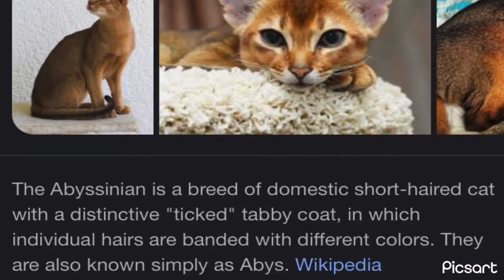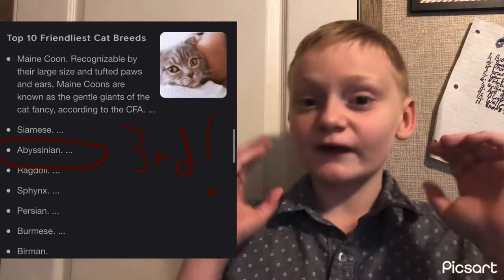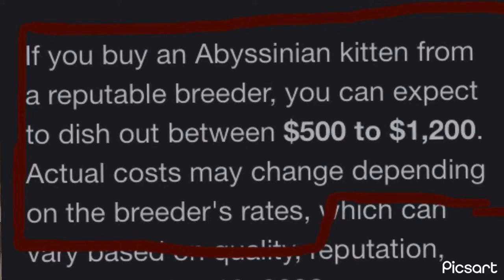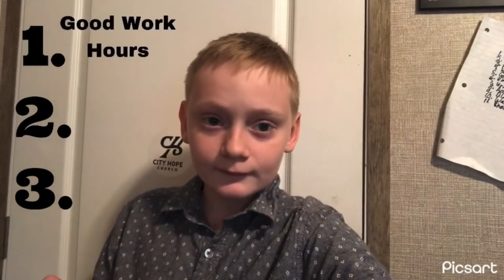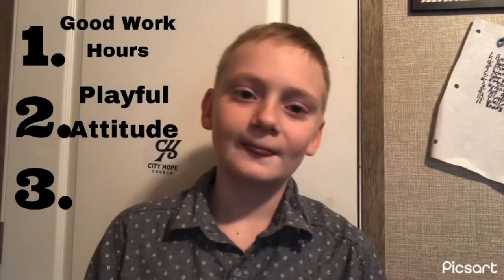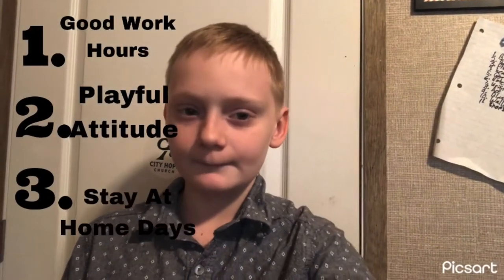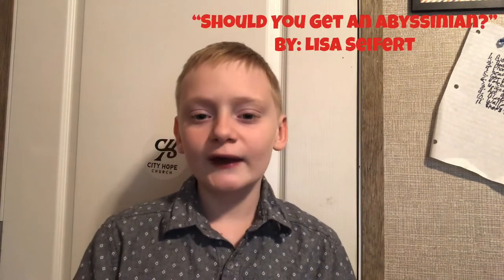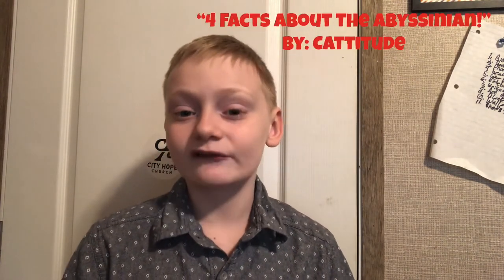Abyssinian! -Cat Breed Profile-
Hello! Welcome to Cat’s Love! And today, I’m taking a look at one of the most lovable and attention seeking cats, the Abyssinian! Learn about its origins, some facts, and how to take care of one!

VIDEO SCRIPT:

Hello and welcome to cat’s love, and today I’ll be kickstarting my new series where I cover every single popular cat breed, so for now as it’s 2022 TICA also known as the international cat association only recognizes 73 cat breeds, but I’ll be doing more cat breeds which makes 88 cat breeds. The cat breeds that aren’t recognized by TICA I’m still cover, which also means if there is a new cat breed, I’ll cover it! So anyway let’s get right into the most loving and affectionate cat of them all. The Abyssinian!

WHAT GOOGLE SAYS:

So before you ask yourself “can’t I just Google what an Abyssinian cat is and how to take care of it?”

Well ill do just that!

Googles main definition of the Abyssinian cat says that the Abyssinian is a breed of domestic short-haired cat with a distinctive “ticked” tabby coat, in which individual hairs are handed with different colors. They are also known simply as Abys.

And I can also answer some questions people searched about the Abyssinian.

“Are They Rare?” They are pretty common in the United States

“Are They Friendly?” They are one of the friendliest cat breeds on earth!

And “how much do the cost?” It depends where your buying them from but common pet stores sell Abyssinians for around 500 to 1200 dollars, cost may differ from a breeder or a different pet store

FACTS:
The Abyssinian originated in Egypt!

Did you know? The Abyssinian, one of the oldest cat breeds, was named for cats exhibited in shows in England in the late 1800s that were thought to have come from Abyssinia, the former Ethiopia!

So yep, that’s how the Abyssinian got is name, it was went into an English language cat exhibit and rumors spread that it was from Abyssinia!

Taking Care Of An Abyssinian

To take care of an Abyssinian your going to need three things, a playful attitude, good work hours, and a few days at home.
Because the Abyssinian cat can actually get DEPRESSED if you don’t spend time, love, or play with it. So if you got some pretty hefty work shifts than your not suited for the Abyssinian. If your at home a lot and you have kids that love cats than the Abyssinian is perfect for your household. If your Abyssinian is feeling depressed than please check up with your vet, cat depression is a real thing and I’ll make an episode about it soon. They don’t appreciate you leaving home, so keep your trips short or bring your Abyssinian with you to decrease chances of loneliness and separation anxiety. They will decide if you can hold or let them so if they’re out of the ordinarily feisty or distant than that’s why. They have a low maintenance for coat, so if you brush there fur weekly then you will get a healthy shine!

Types Of Abyssinian.

The three types of colors that you can find in an Abyssinian,

Red orange and brown is the most common group of colors on an Abyssinian.

Here is a list of patterns and colors that you can find on an Abyssinian.

Ruddy
Sorrel
Blue
Fawn
Chocolate
Silver
And Lilac

So here’s some facts about the Abyssinian breed!

The size and weight of the Abyssinian can be small to medium with males weighing 7 to 10 pounds and females weighing 6 to 8 pounds. They have medium sized fur coats, they shed. And they’re quiet and vocalization, they are energetic and active with there life span being 9 to 15 years, they are not hypoallergenic

So anyway, hope you enjoy!